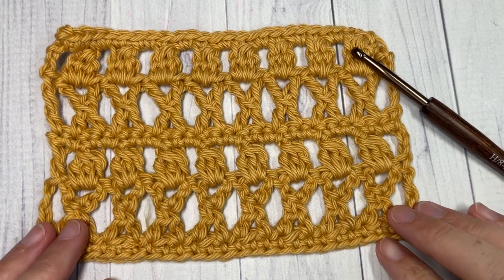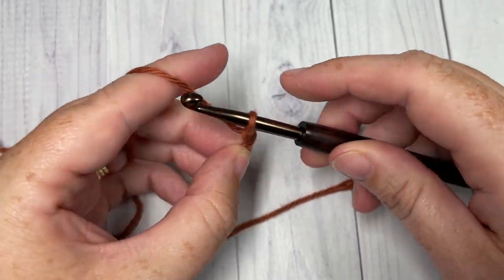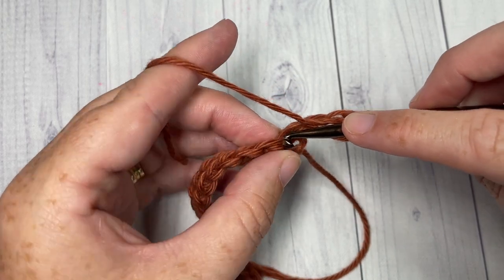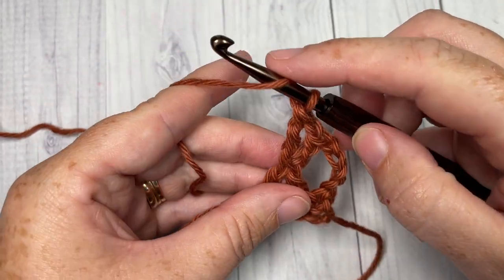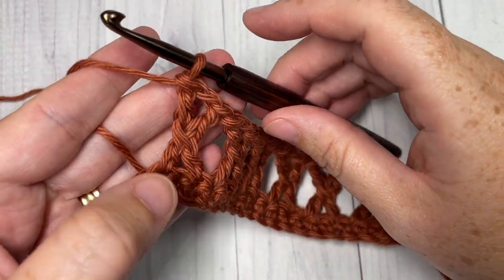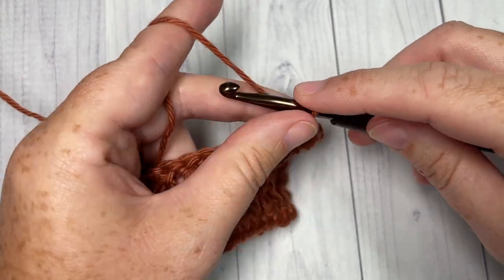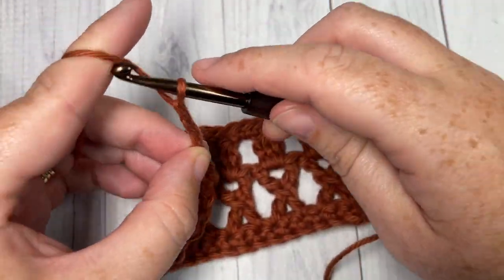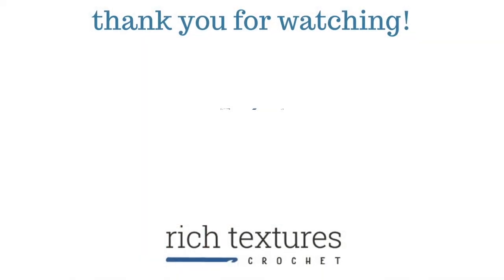Crosses and Clusters Stitch | How to Crochet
The Crosses and Clusters stitch is a fun stitch to work as there is a lot of variation between the rows.  That being said, despite the variety of stitches it features, the Crosses and Clusters stitch is fairly easy and straightforward to work once you get a hang of the design.

A free written copy of this tutorial can be found

Sarah